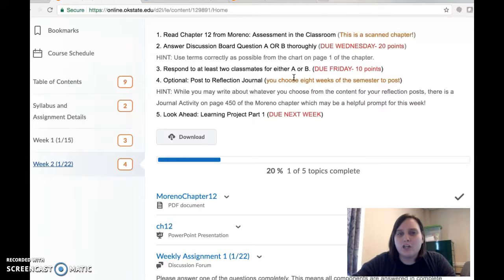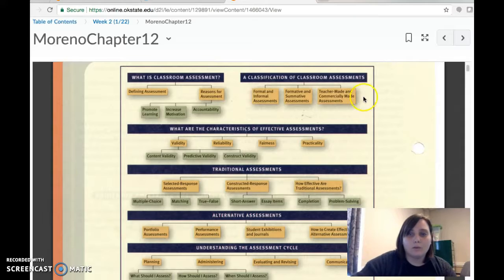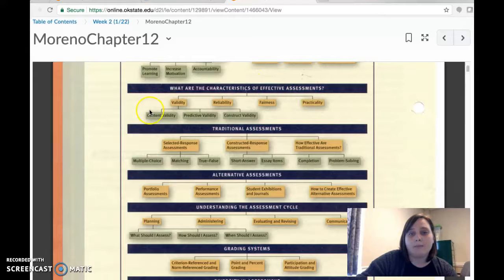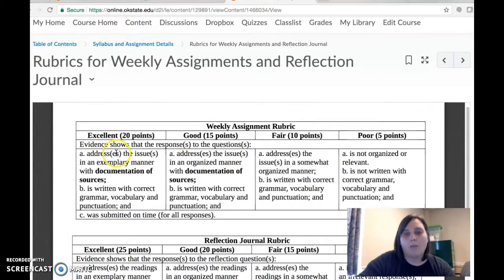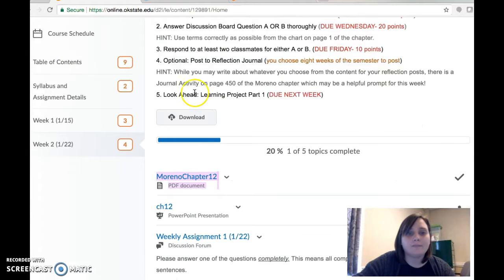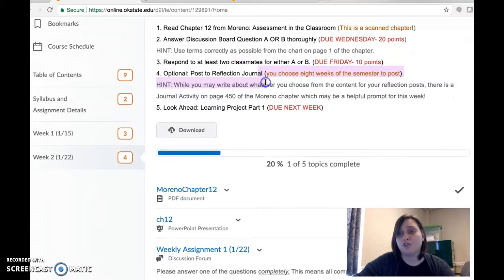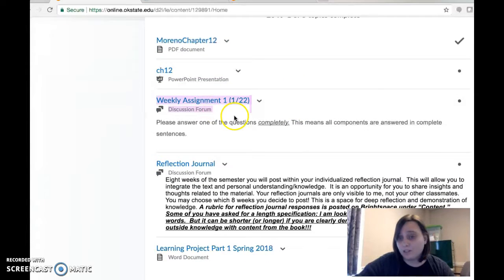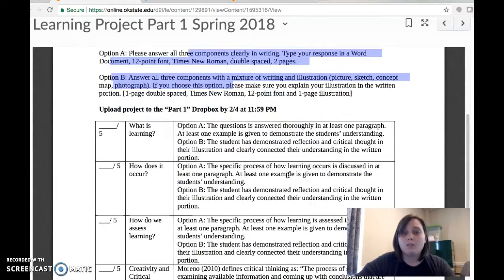EPSY 4223 Spring 2018 Week 2